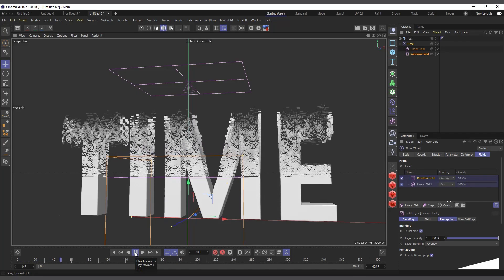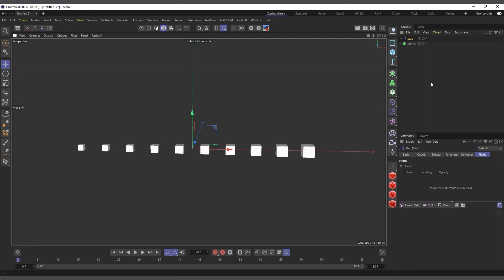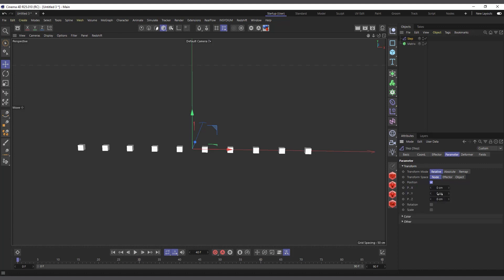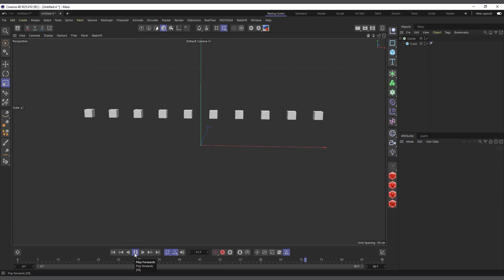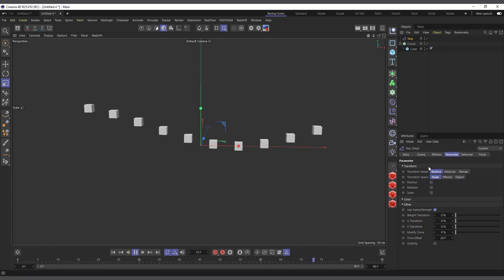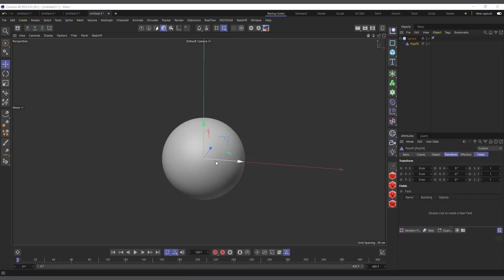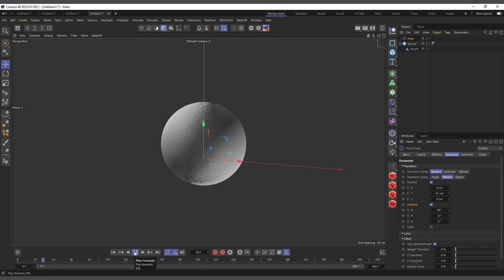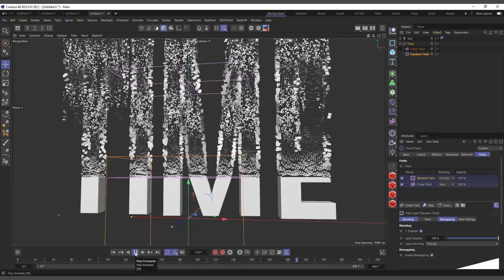C4D Step and Time Effector Explained - Cinema 4D Mograph Effectors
In this video the step and Time effectors of cinema 4d is explained using basic but useful examples.